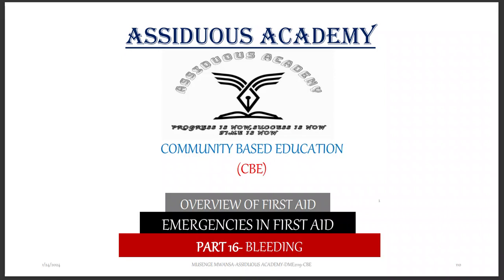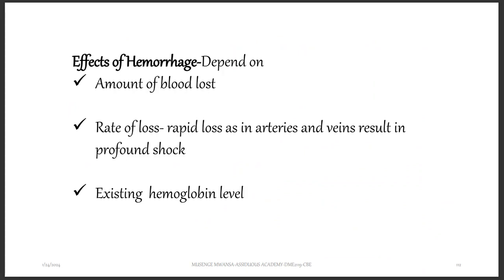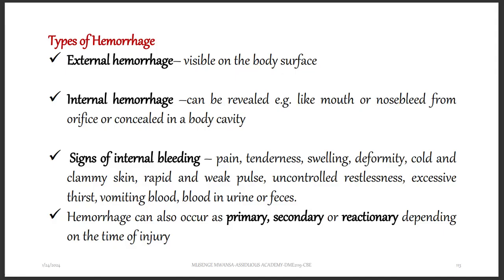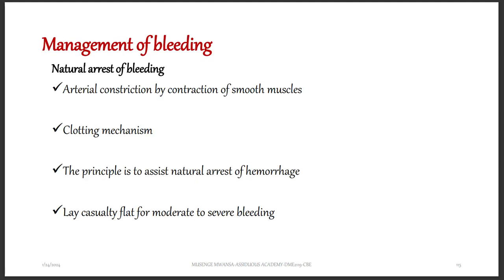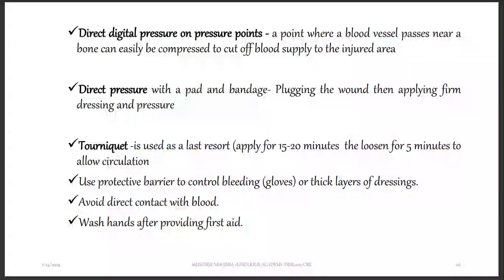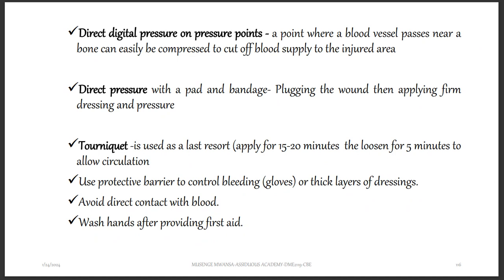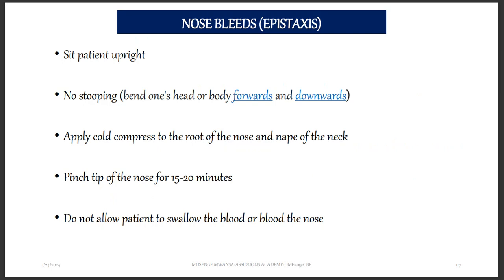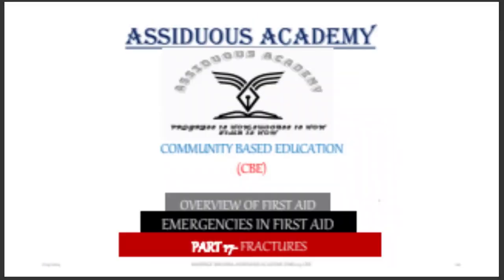DME2119 part 16 BLEEDING